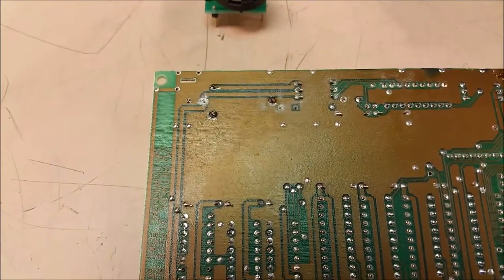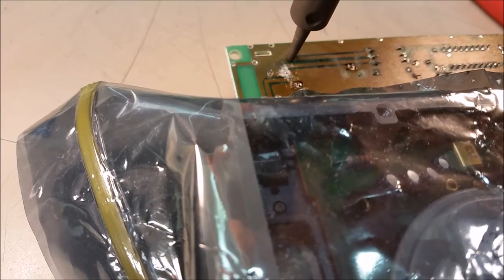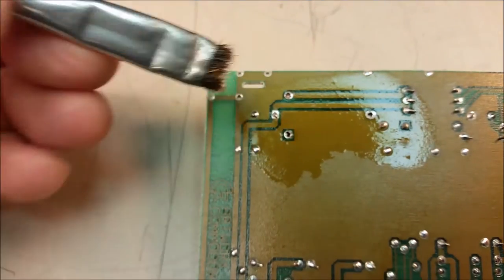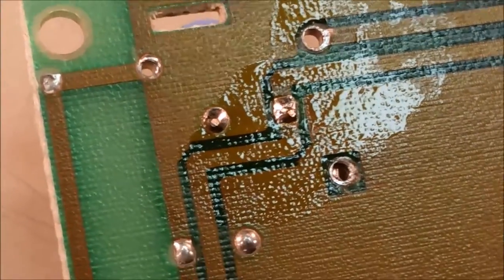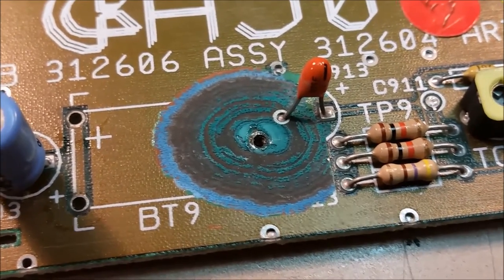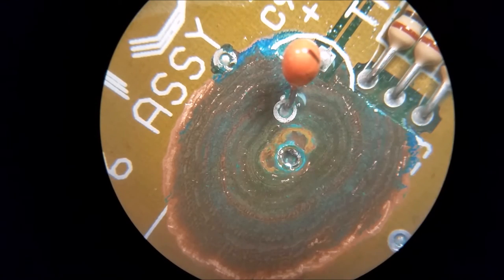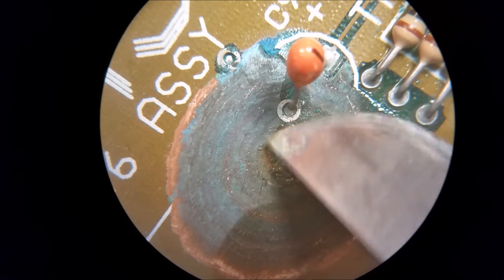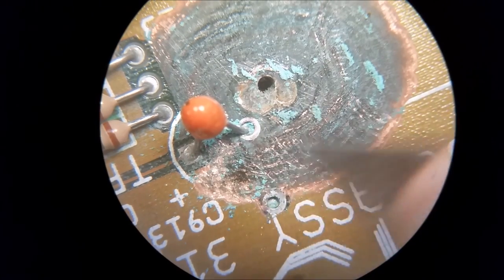Solder Tutorial Part 2 How to Replace Corroded Copper Plate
Description: This is an eight part series on how to replace corroded copper plating on a circuit card.
I used my friends Amiga A501 RAM Expansion Board as an example of how to do this. The battery had leaked and the acid corroded the copper plate off the board. After the repair I installed a battery adapter that allows you to use a modern battery in place of the old style.
The battery adapter is called:Lithium Coin Cell Clock Battery Kit and it can be purchased

In Part 2 I do remove the corroded battery and show you one mechanical method of removing the initial surface corrosion.

I hope you learned something in the video and I was able to
help you. If you learned something please give me a thumbs
up. If you would like to impart some of your knowledge on
Best Wishes n Blessings keith